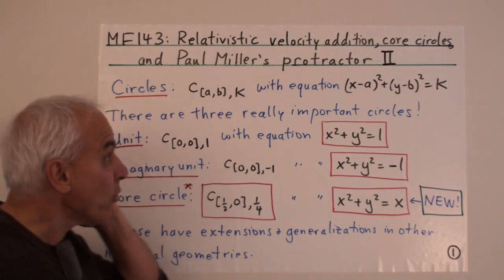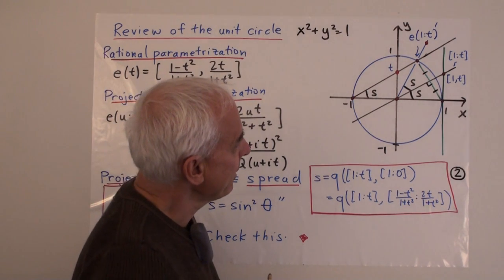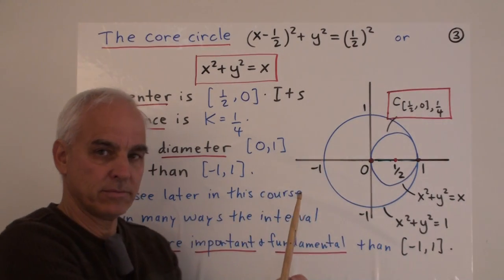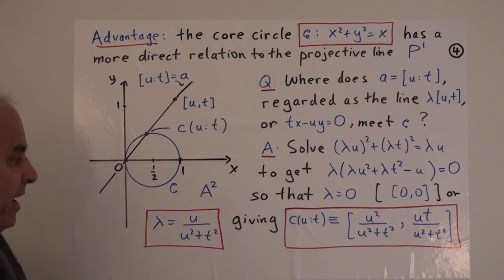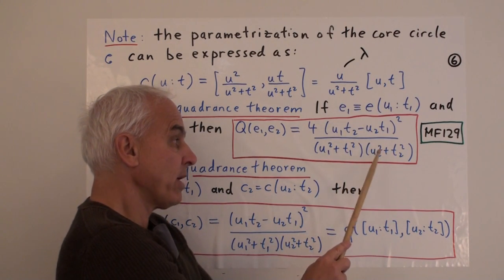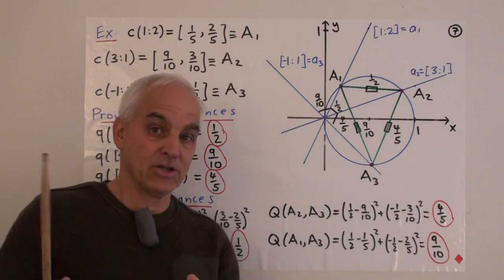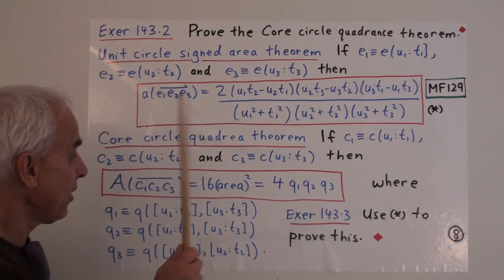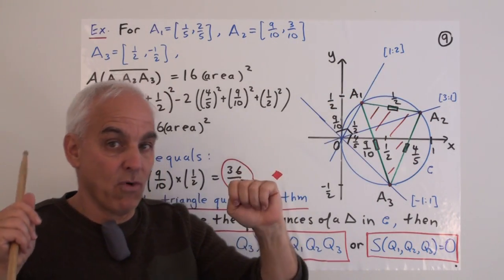Relativistic velocity, core circles, and Paul Miller's protractor (II) | Rational Geometry MF143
We introduce an important variant to the unit circle---what we call the core circle, which has diameter the unit interval [0,1]. For understanding the projective line, this core circle is a very useful object, and forms a bridge from projective geometry to Euclidean planar geometry.

Here we establish some basic facts and formulas for this object, and show how quadrances between points on the core circle exactly agree with projective quadrances between the corresponding projective 1-points. We also find a pleasant formula for the quadrea of a triangle on the core circle.

Video Content:
2:58 Review of the unit circle
9:35 The core circle
13:36 Advantage of the core circle
17:53 Parametrization of the core circle
20:38 Expression of parametrization of the core circle
23:58 Three points on the core circle
29:57 Proving the Core circle theorem
34:03 Core circle quadrance theorem